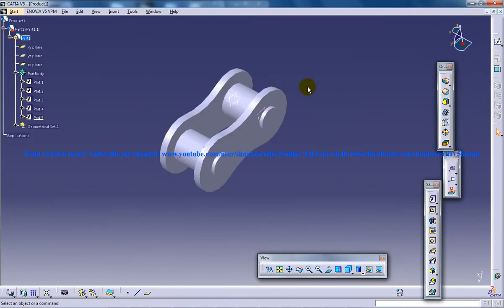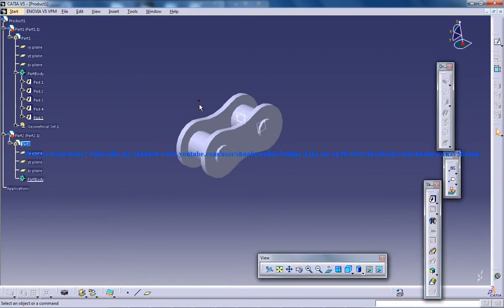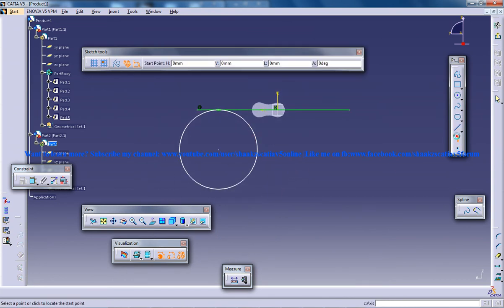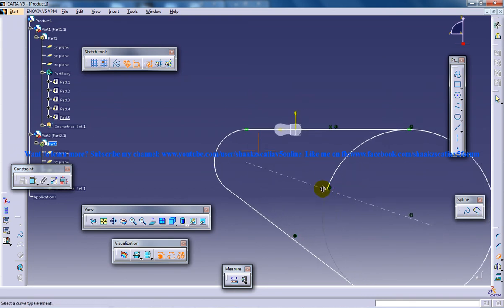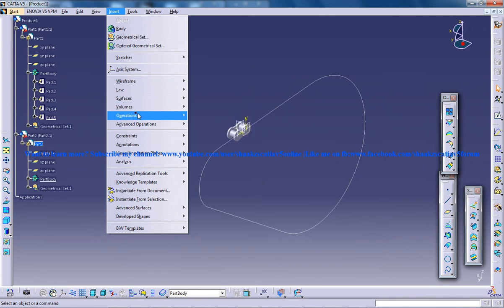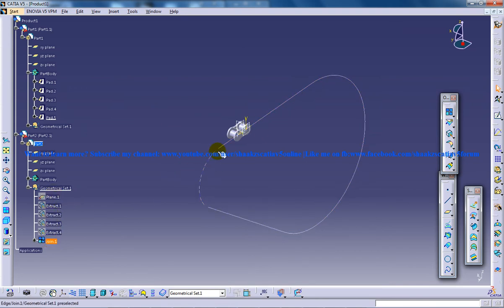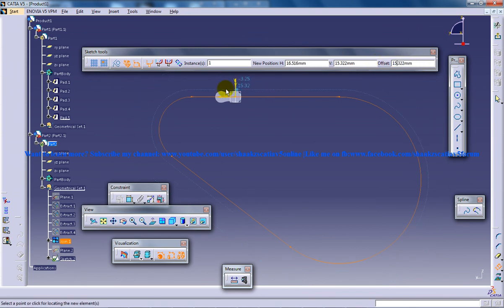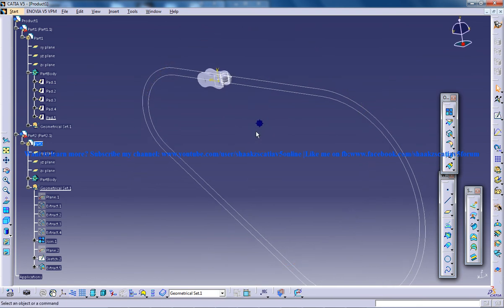Catia V5|Chain Mechanism Simulation P2|Digital Mockup|DMU Kinematics